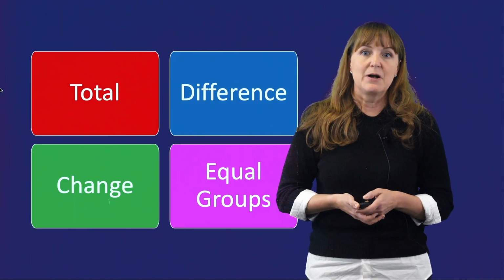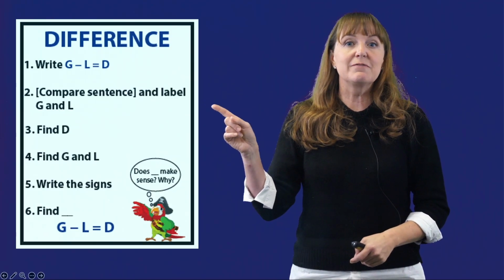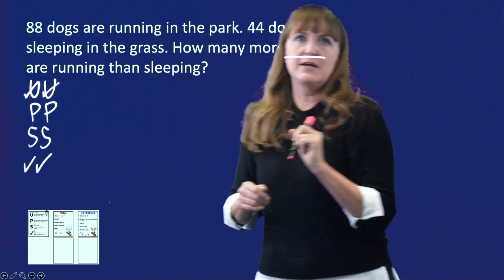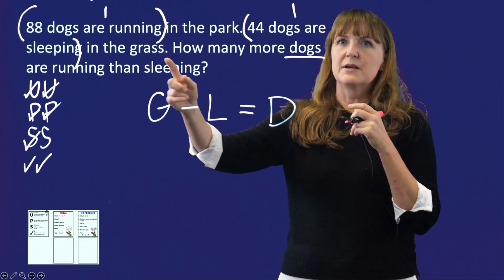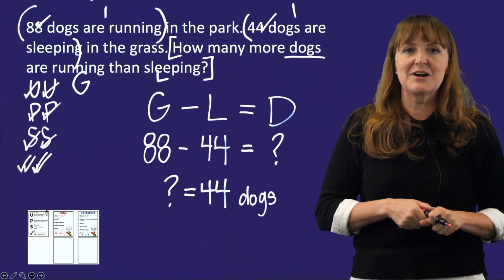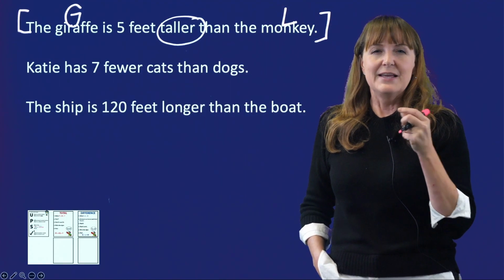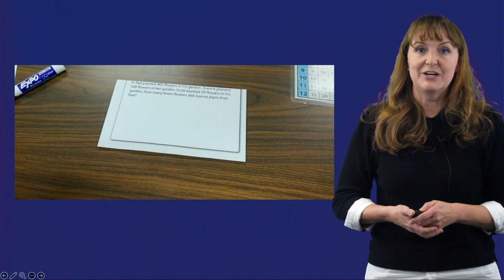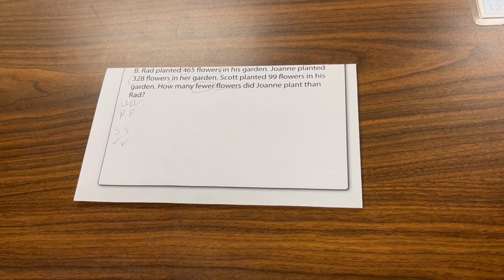Difference Problems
In this video, we model how to solve single-step Difference problems in Pirate Math Equation Quest: Multi-Step Word-Problem Intervention With Total, Difference, Change, and Equal Groups Schemas.